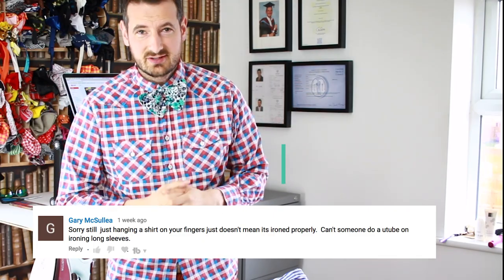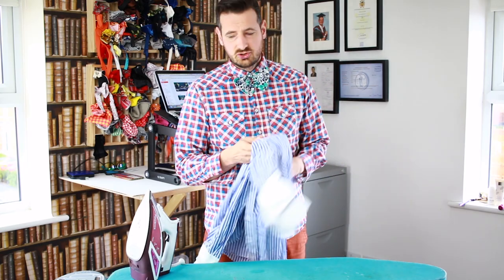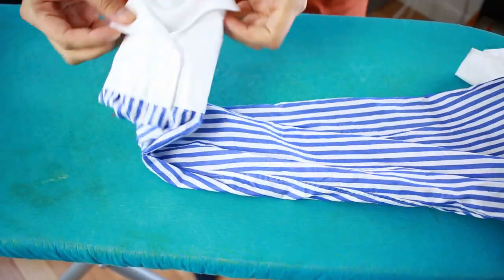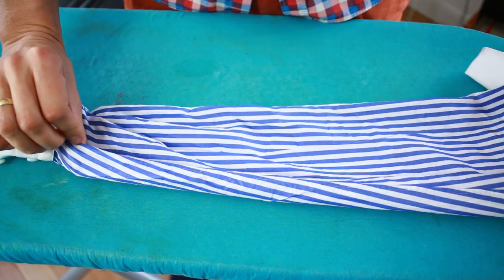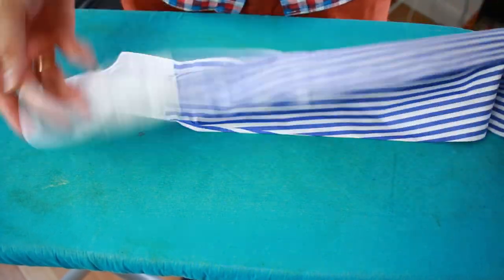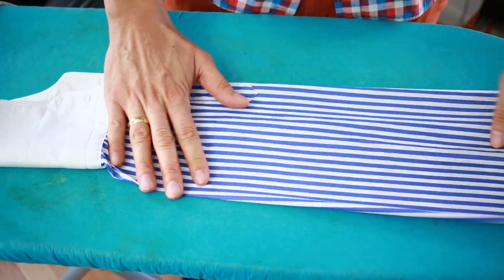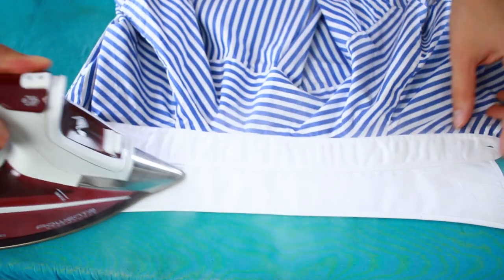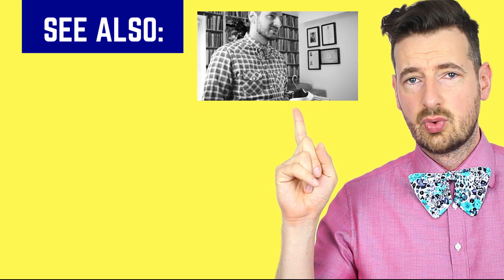How ☑️ to Iron Shirt Sleeves || 👕👚 Shirt Ironing Tutorial 🔝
This is my third video from the series of how to iron the shirt.
So you can agree with me that this subject is particularly important to me.

and this one is all about getting your shirt ironed for life. learn this and ironing shirt is never going to be a chore: